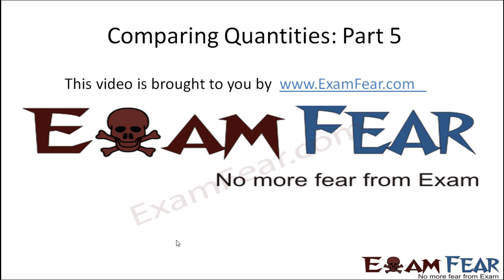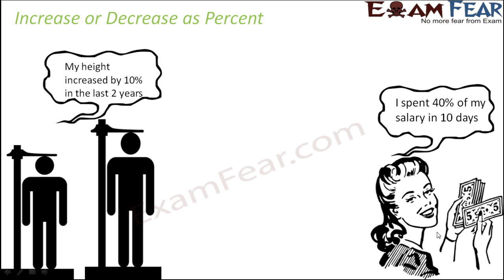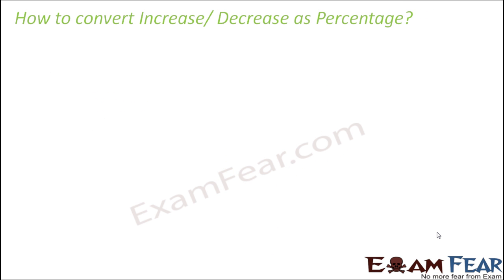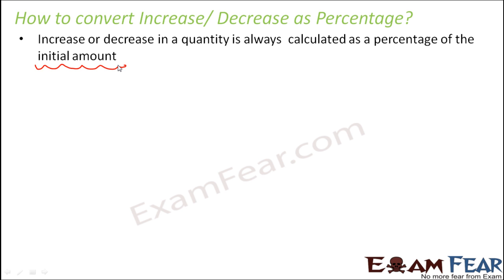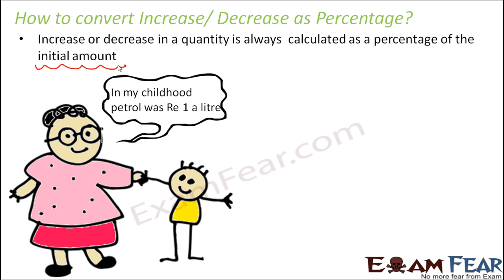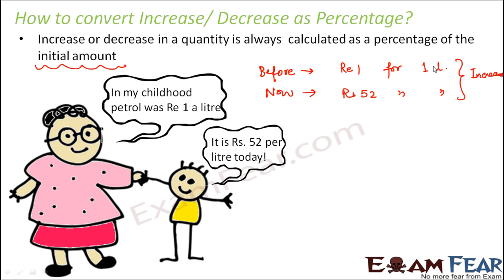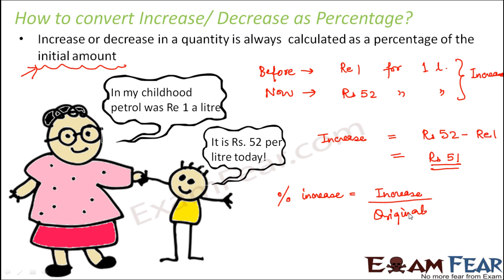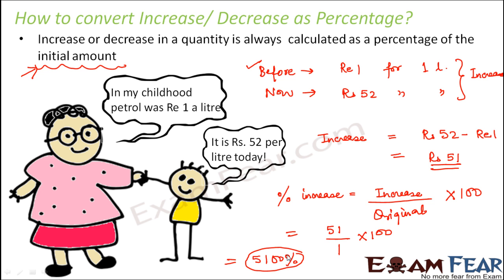Maths Comparing Quantities part 5 (Increase, Decrease as Percent) CBSE Class 8 Mathematics VIII